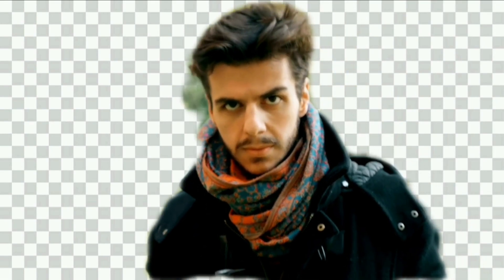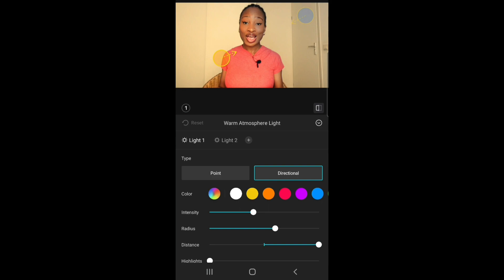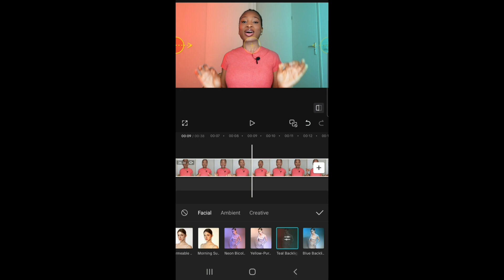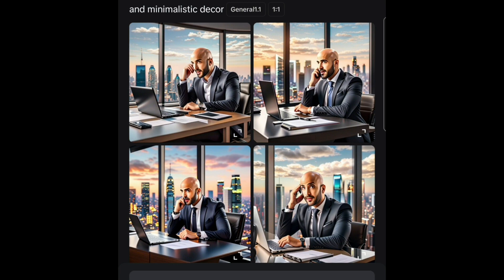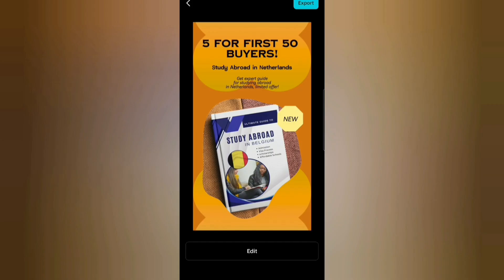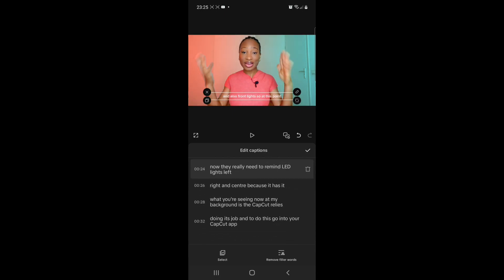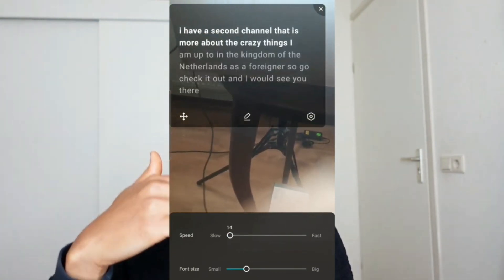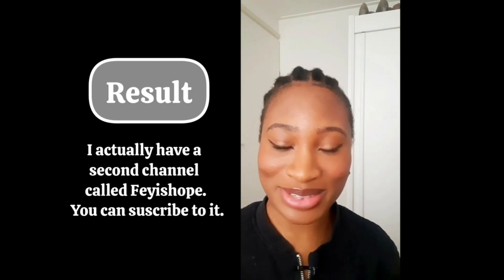This CapCut AI Tools Edits Faster in 2026.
This is a capcut video editing tutorial of all the AI tools in Capcut video editor that are useful for businesses and content creation.
Capcut⬇️
Timestamp⬇️
00:00 Intro
00:33 Image enhancer from 720p to 1080p 4k
03:00 AI relight
06:14 Text to image AI
06:18 Chatgpt image prompt
08:45 AI poster for instagram and pinterest
12:23 Auto caption for free
14:45 Capcut teleprompter ai